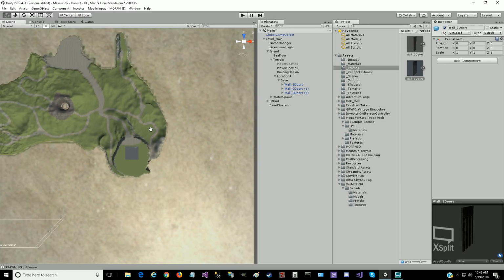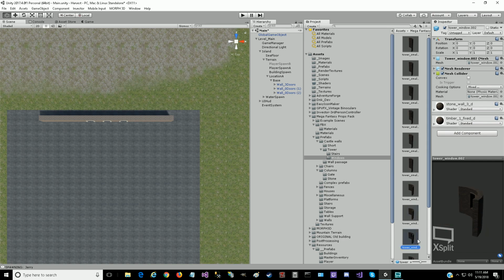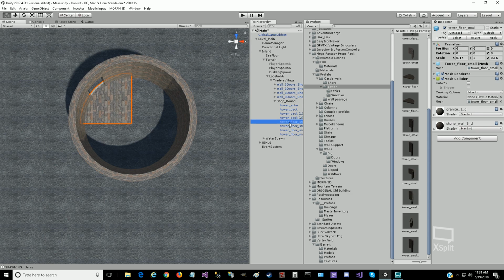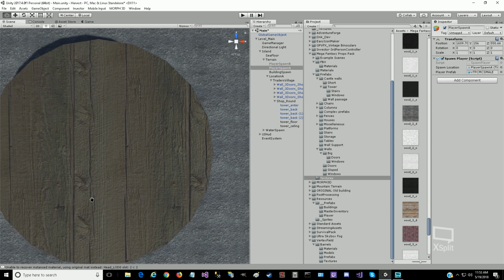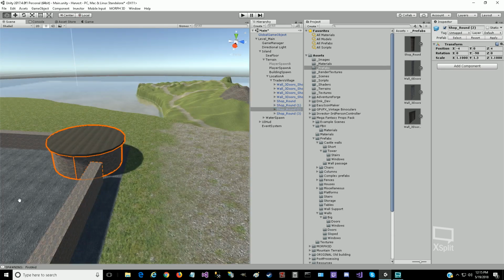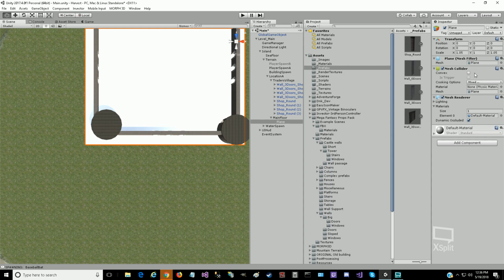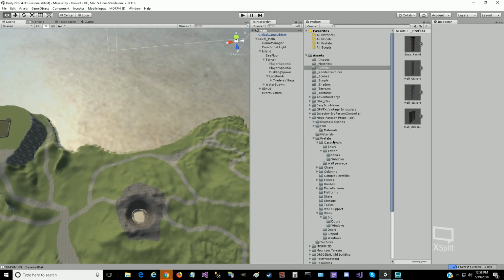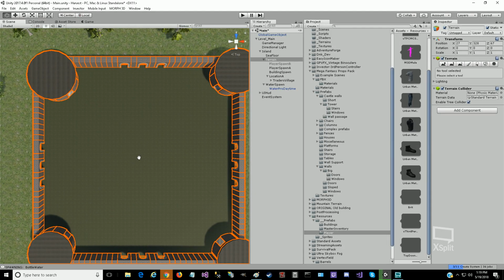UNITY 3D LEARNING SERIES - 017: Building the main town using a free asset store kit!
In this streamed session I will be building the main town using a free prop kit from the Unity Asset Store.